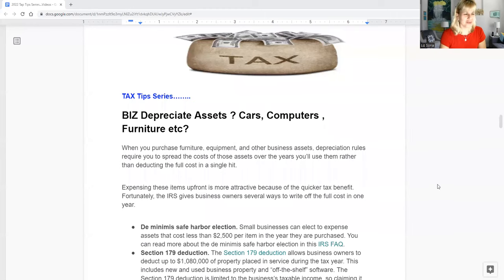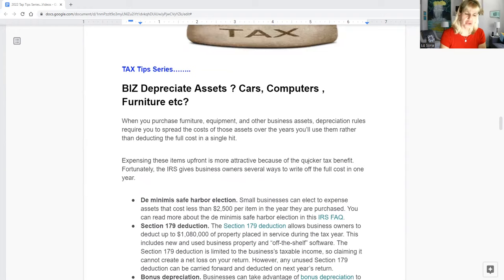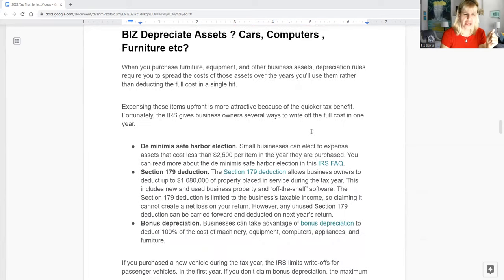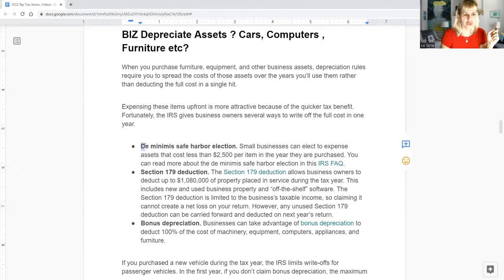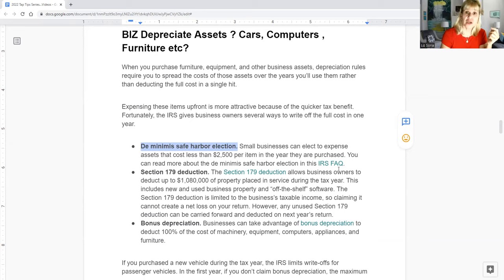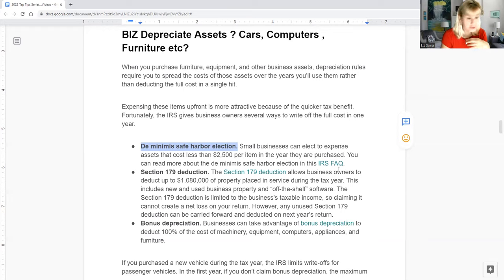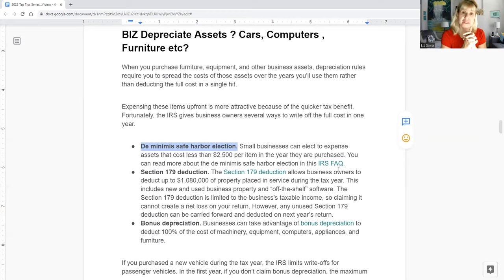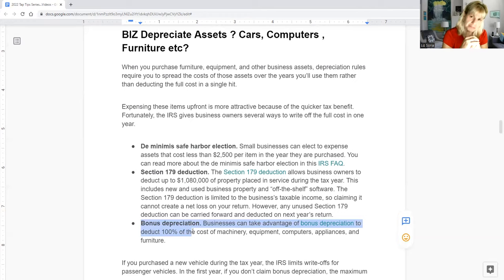Bonus Depreciation vs. Section 179 OR, De Minimis H ?? (Tax Tips Series)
Bonus Depreciation vs. Section 179  (Tax Tips Series)

For Tax advisory. business coaching and mentoring QuickBooks training and accounting cloud services.Our niches specializes in RealEstate and Ecommerce.

If you are interested in appearing as an expert guest in Liz's Youtube and Podcast where you be exposed to all her online social media accounts reaching over 10K quality audience contact us with your Bio. Upon receipt of your request we will provide the information, investment, and dates.